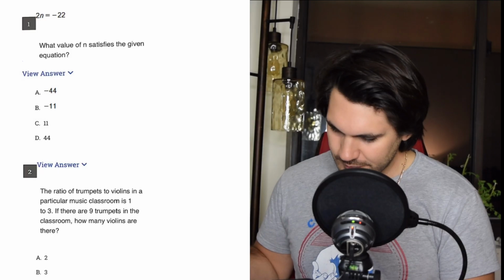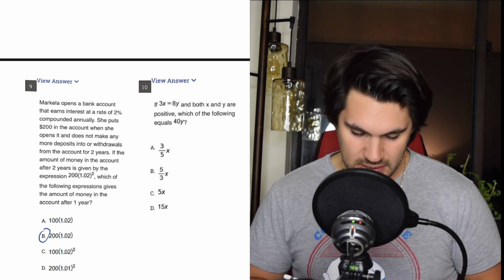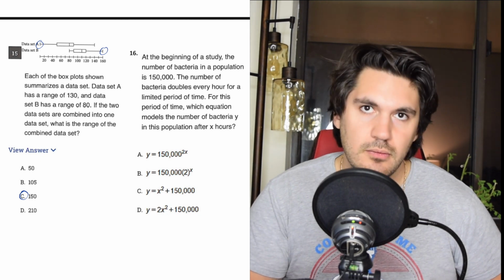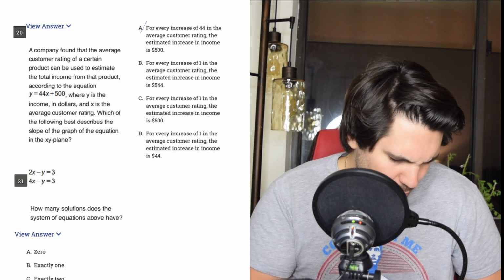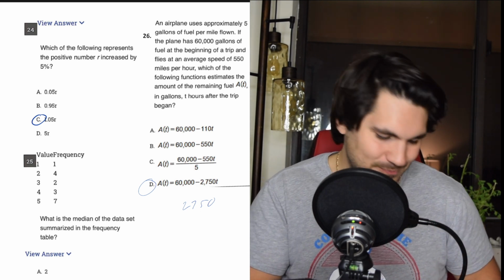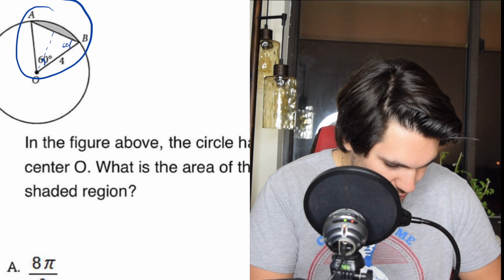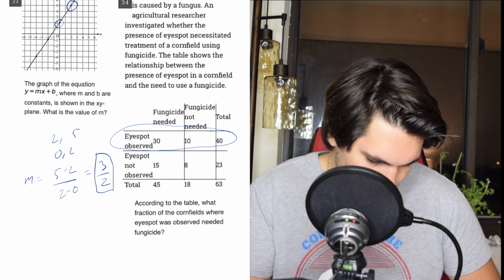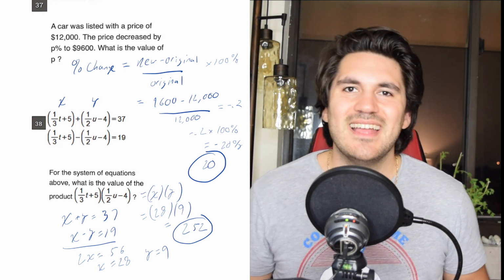SAT October 2020 Calc Section!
IT'S HERE! The step-by-step guide to the Calc section of the October 2020 SAT! Got questions or wanna share what you thought about the test? Leave em in the comments below!